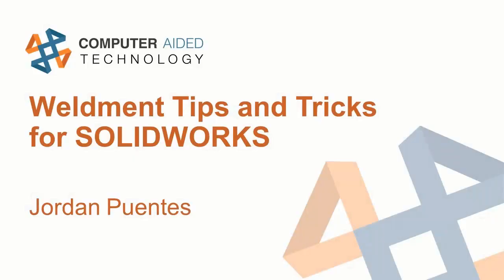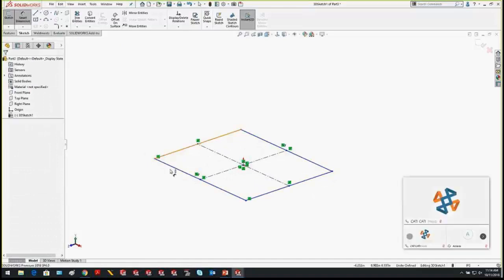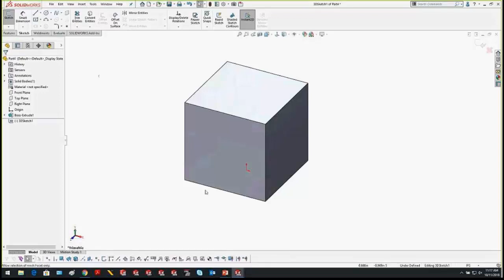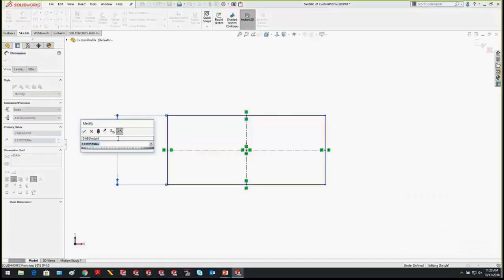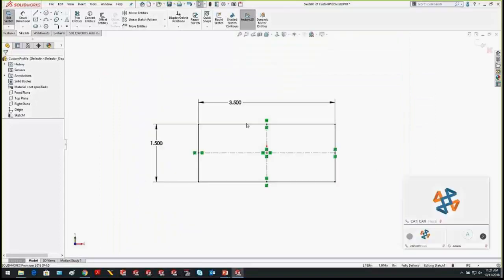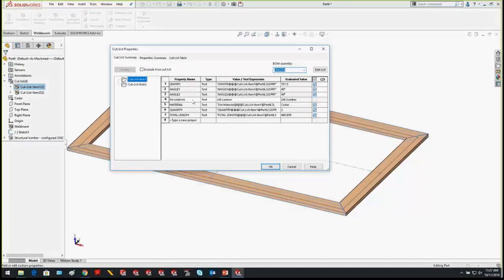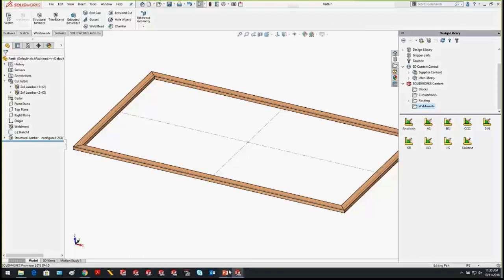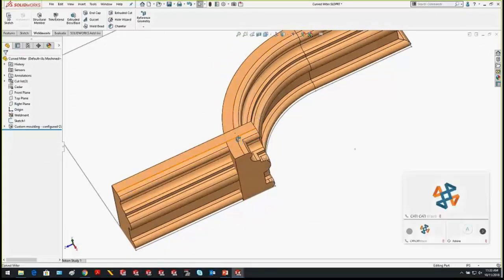Weldment Tips and Tricks for SOLIDWORKS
Hosted 10/11/18 by Jordan Puentes.